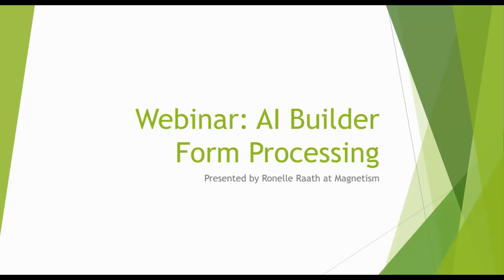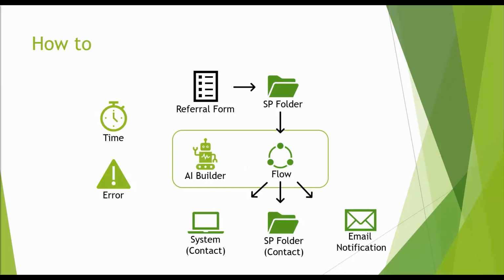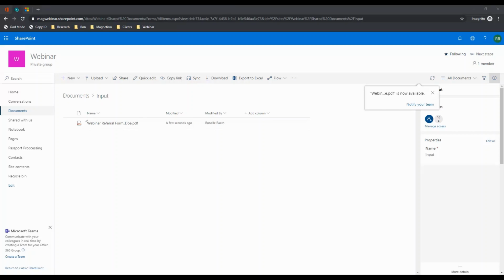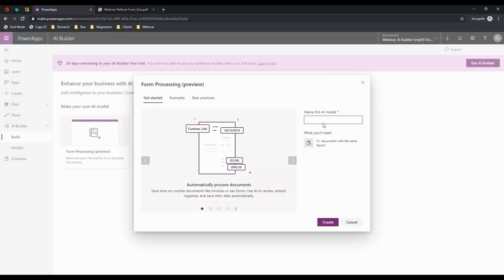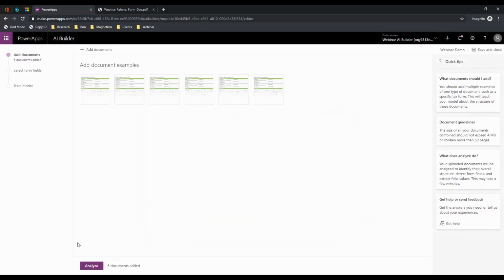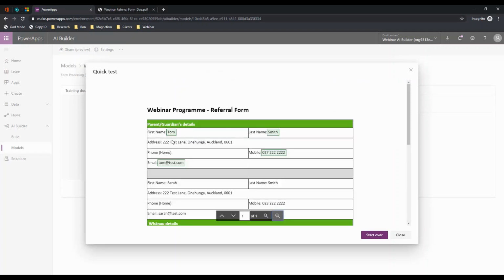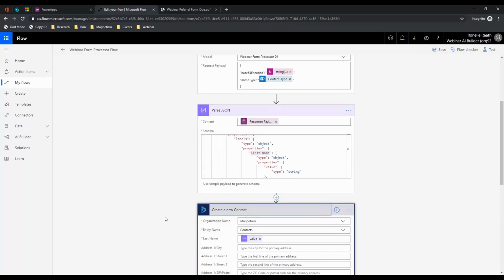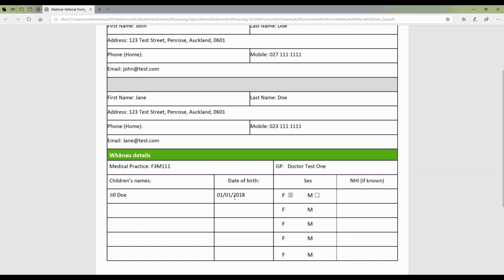Webinar: AI Form Processing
In this webinar you will learn how to use Azure AI Form Processing to scan images, identify and map the information you need and then pull that data through to specific fields within CRM. The AI Builder has been created so those with no coding skills should be able to pull in information from your data and apps.

In this webinar we are using a visa application with a dummy passport - you will learn how to:
1) Flow creation to pick image from email
2) Form processing using AI to pull data from image
3) Flow uses data to place into CRM
4) Flow can place image into new SharePoint location
5) Email notification that the passport has been processed with link to details.